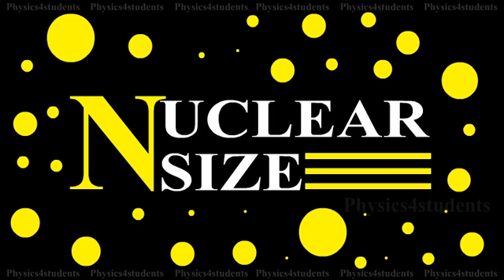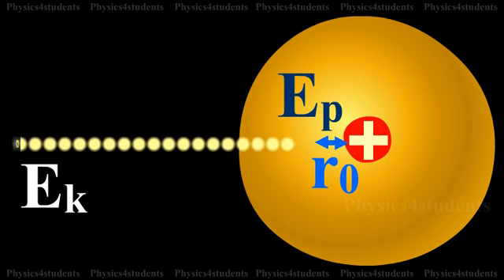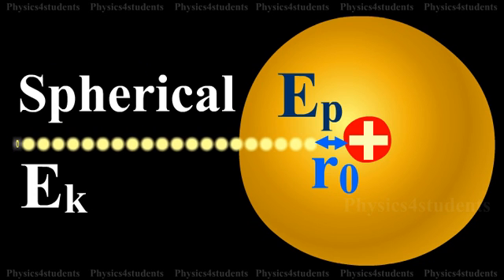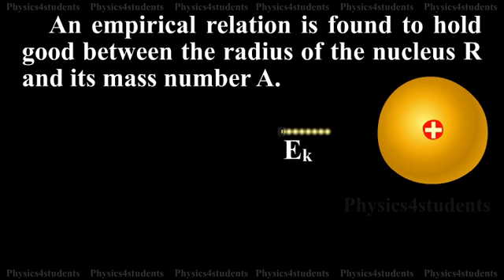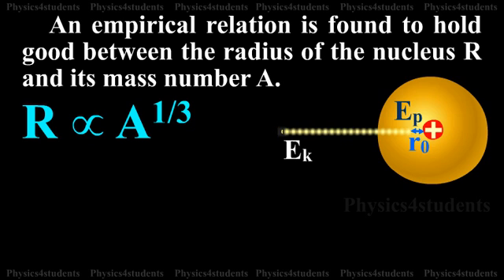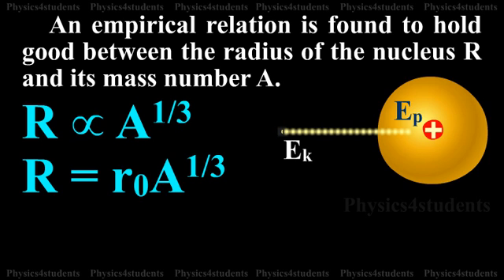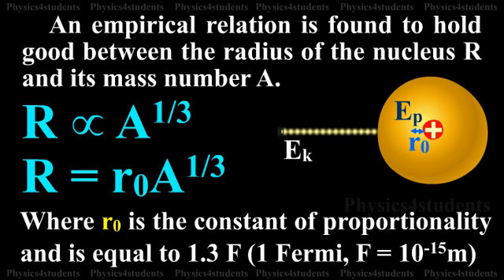General properties of nucleus Nuclear size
In what categorize are the general properties of nucleus categorize. Observe the deflections of alpha particle and record the observation. According to Rutherford’s α−particle scattering experiment, the distance of the closest approach of α − particle to
the nucleus was taken as a measure of nuclear radius, which is approximately 10−15m. If the nucleus is assumed to be spherical, an empirical relation is found to hold good between the radius of the nucleus R and its mass number A.
It is given by
R ∝ A1/3
R = r0A1/3
where r0 is the constant of proportionality and is equal to 1.3 F
(1 Fermi, F = 10−15 m)